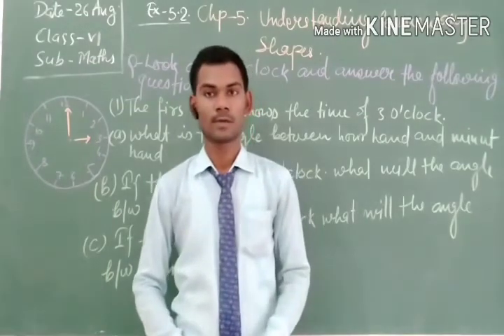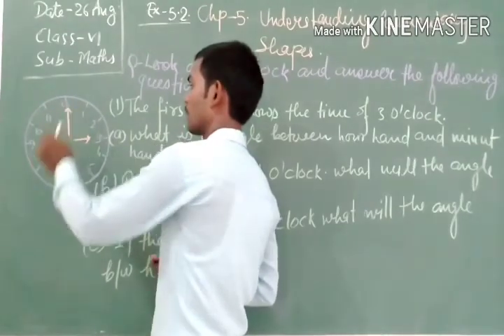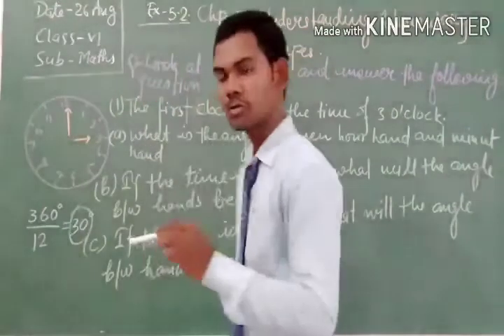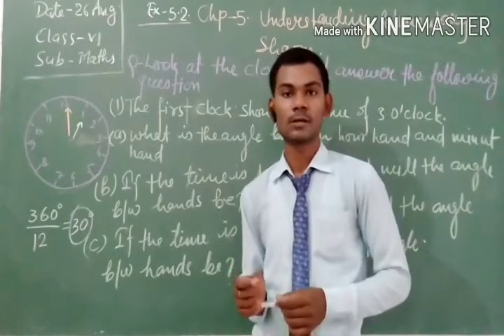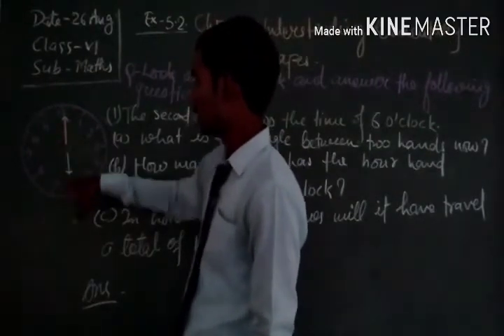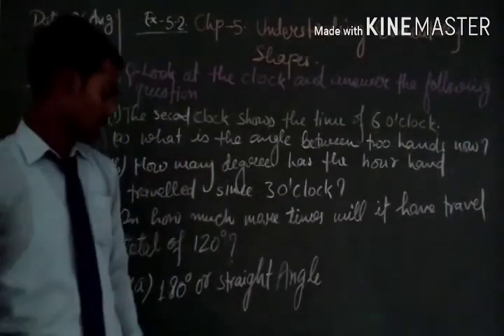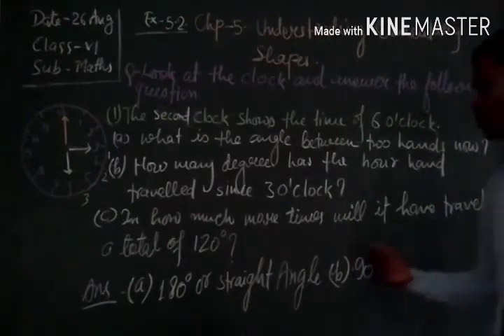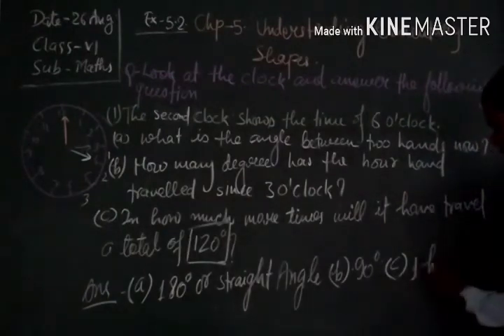Understanding elementary shapes chapter 5